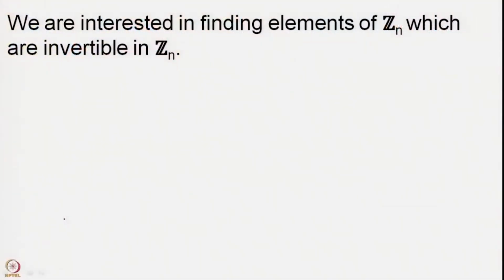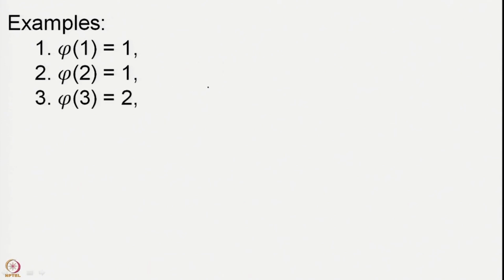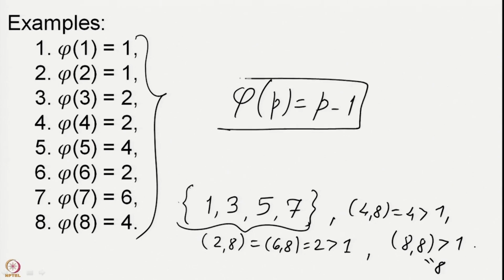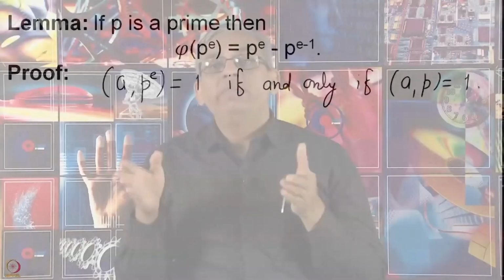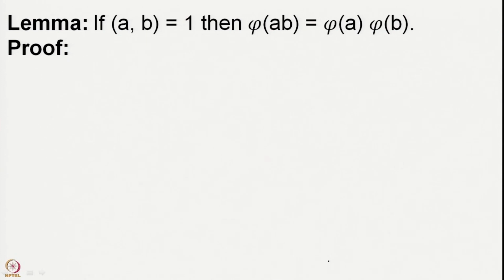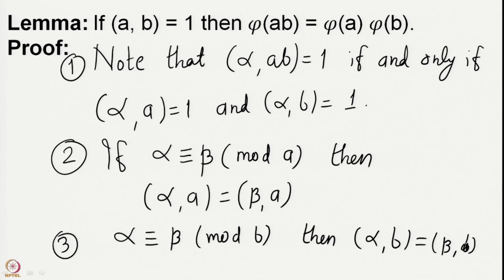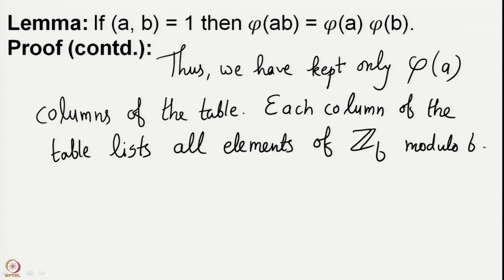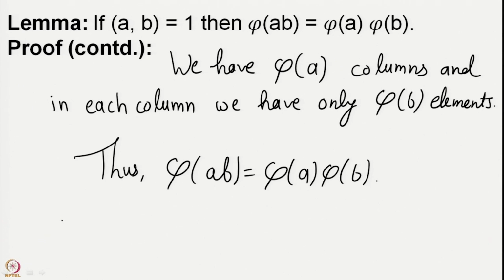Euler Ã°ÂÅ“â€˜-function - I